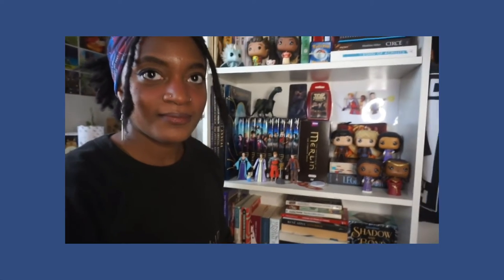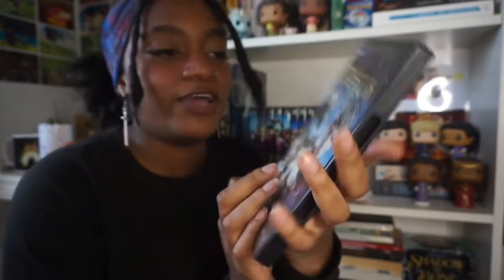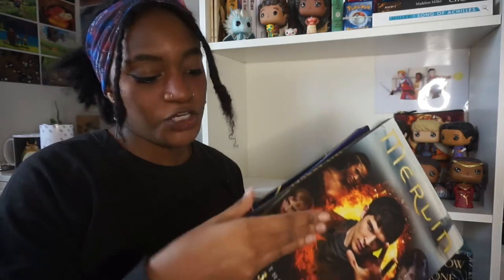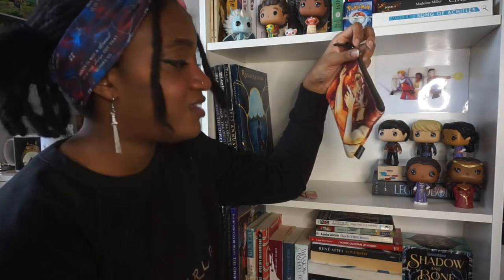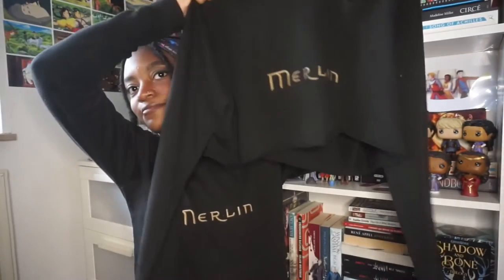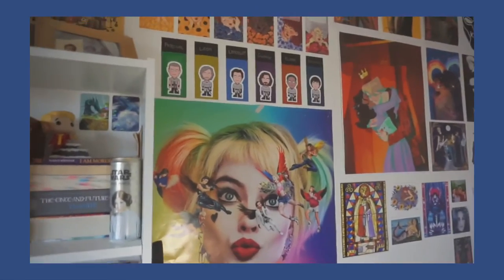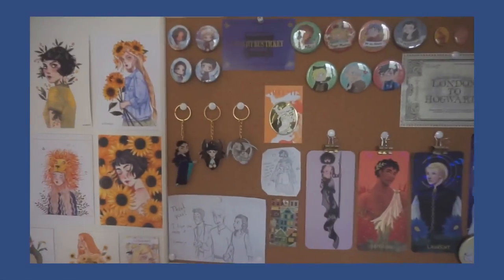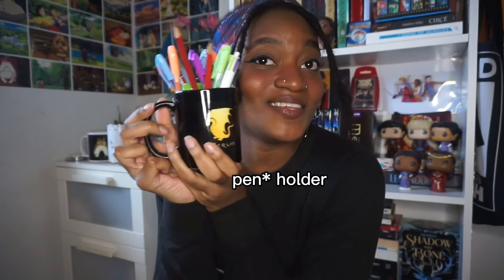my FULL bbc merlin collection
what’s hot camelot, i’m back again :')

i get a lot of questions and compliments on my merlin collection so i thought i’d make a video on it! a lot of rambling had to be cut tho :')

bbc merlin screenshots from farfarawaysite but edited.